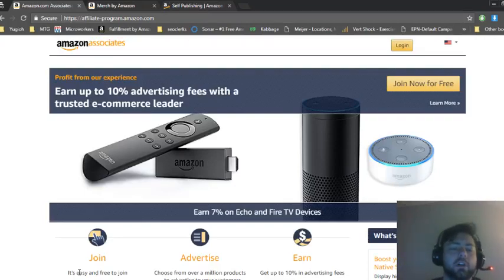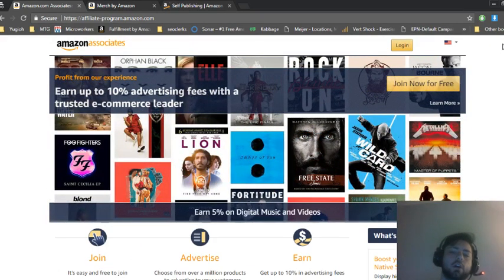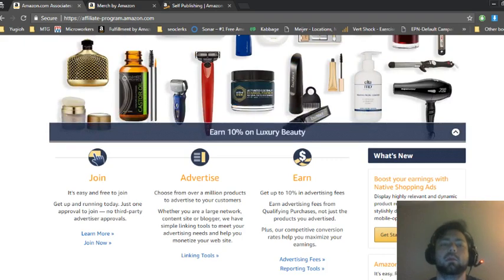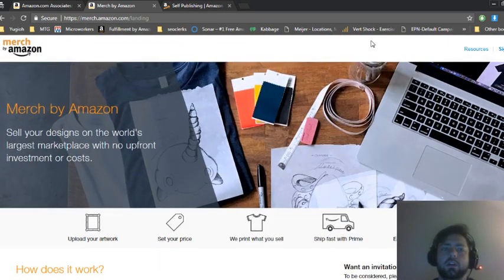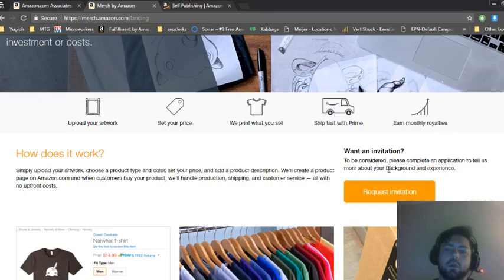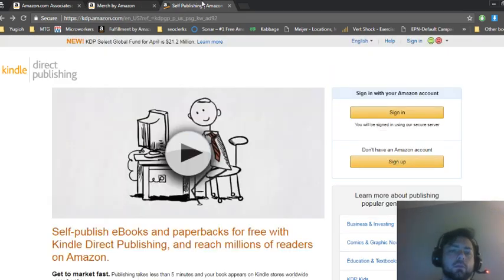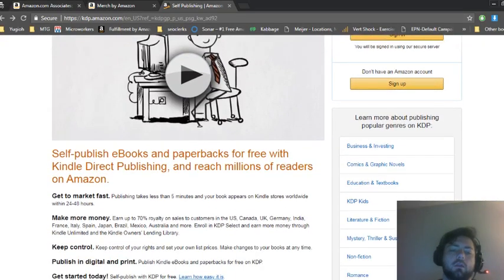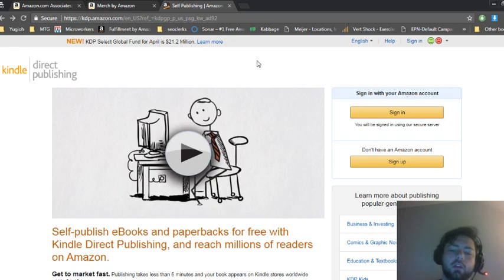Make Money On Amazon Without Selling - Affiliate Marketing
Make Money On Amazon Without Selling
This video will show you how to make money on Amazon without selling any items. You will be promoting items on social media by using the Amazon associates program.